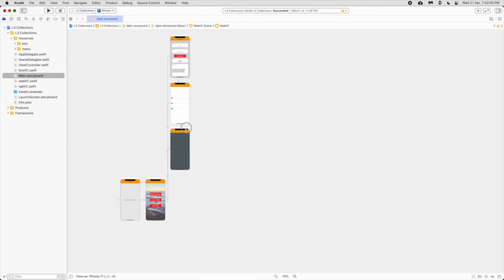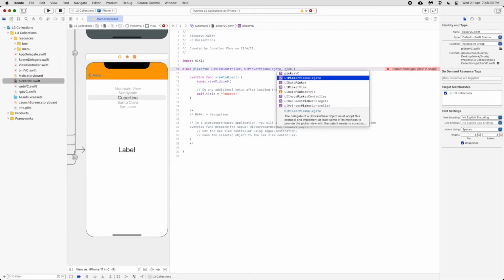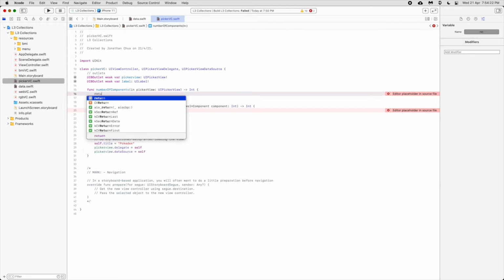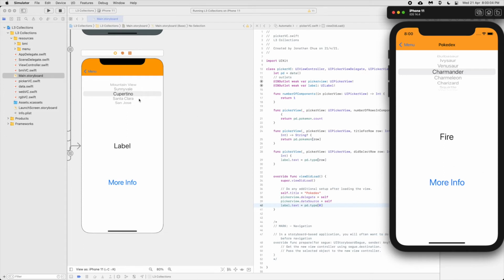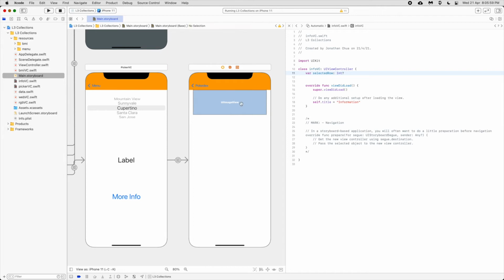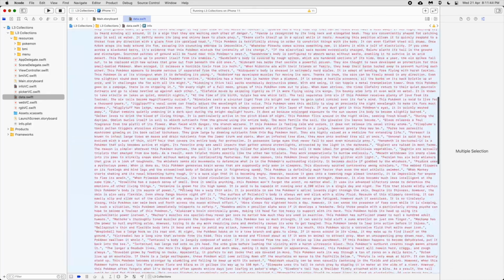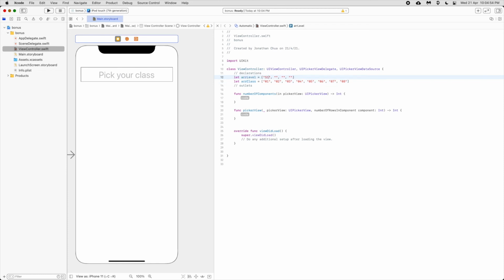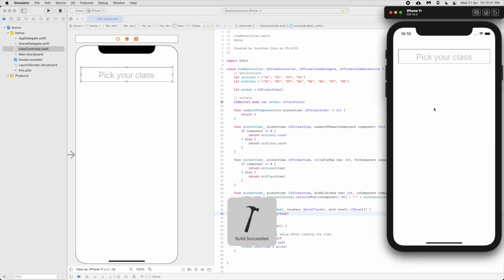Lesson 3.4: Picker View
Introduction to Picker View and segue data between view controllers.

Timestamp:
00:00 Introduction
00:41 New View Controller
04:04 Picker View
05:45 Setting up View Controller for Picker
08:36 Data
16:45 View Controller for Info
20:50 Pass data to new View Controller
31:36 Bonus